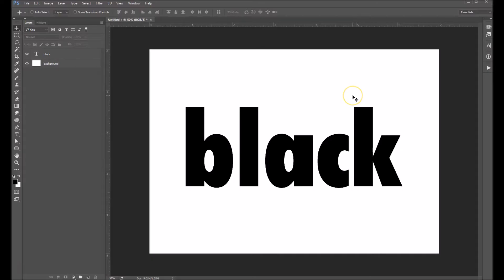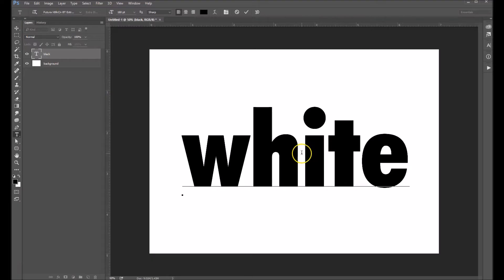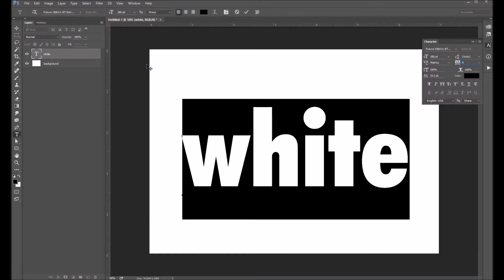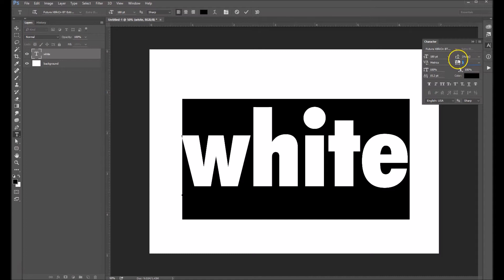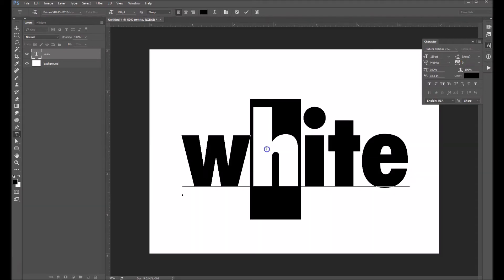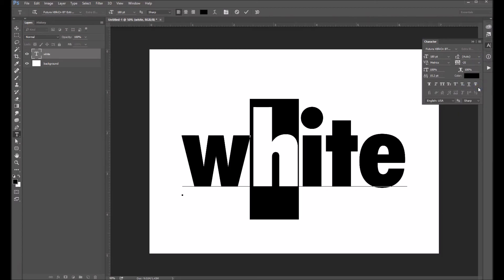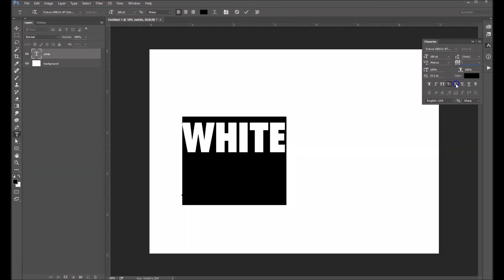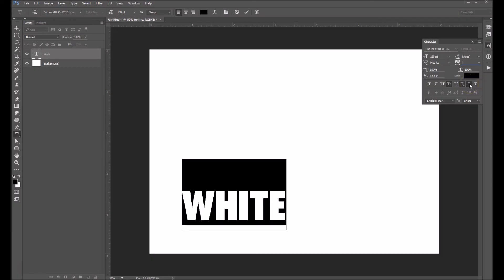Editing Text in Photoshop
Here we will teach you the basics of editing text in Photoshop using the character editor.